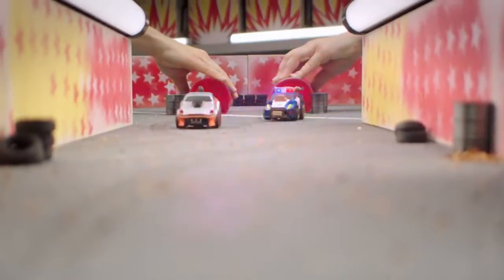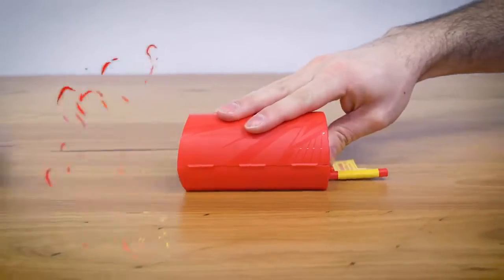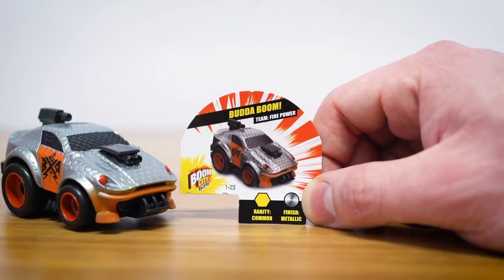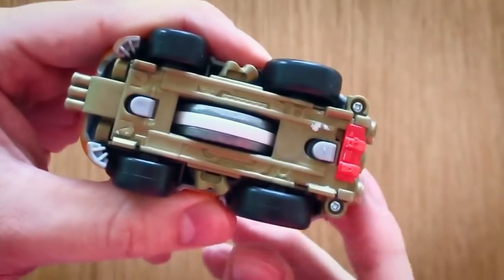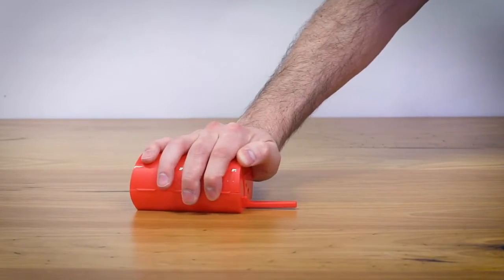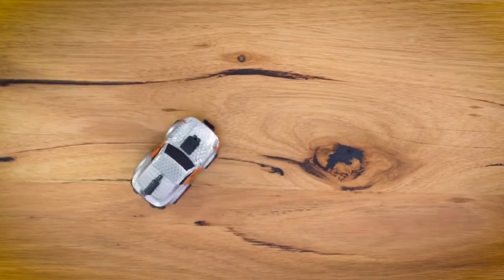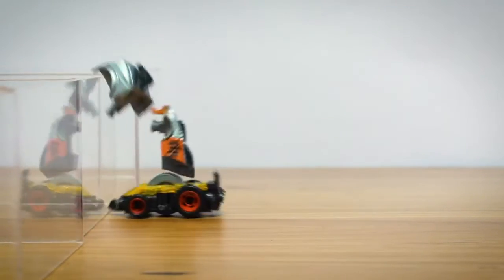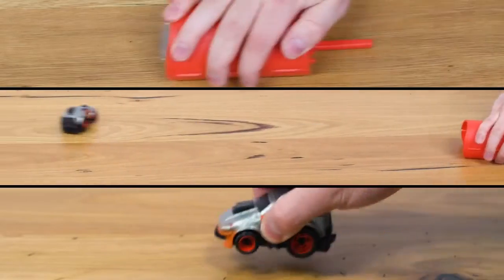Boom City Racers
Kids will love showing off their stunts and speed with this Boom City Racers Starter Pack with Exclusive Wheelie Car. This impressive set features a lights and sounds launcher, which sparks and booms when the Racer is ready to launch. It wheelies right out of the launcher, then flies over the ramp and into the targets or barrels. On impact, their super-cool Racer blasts apart for exploding fun over and over again.